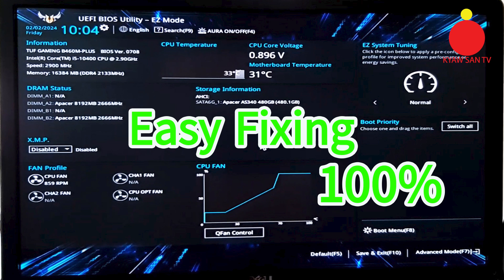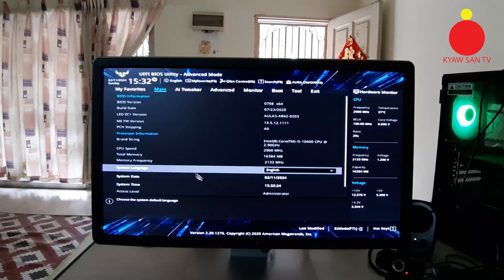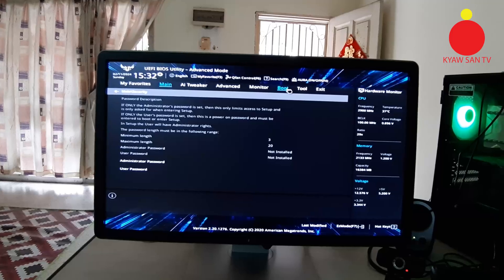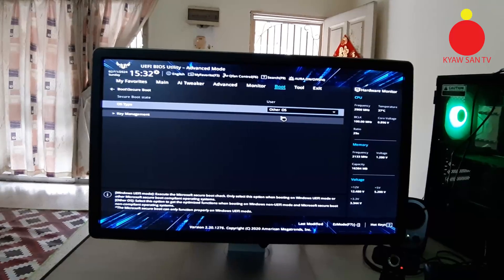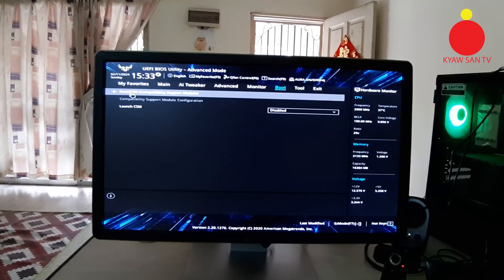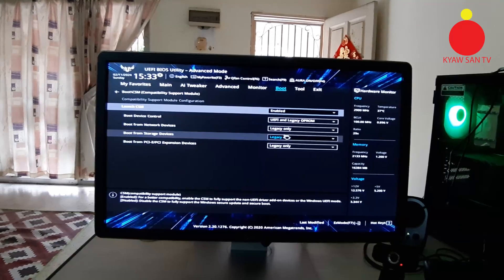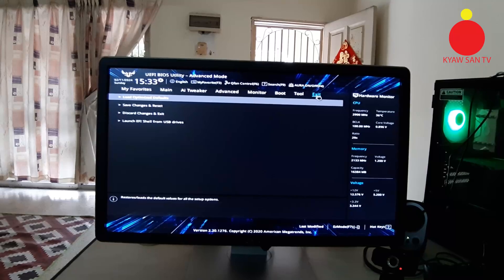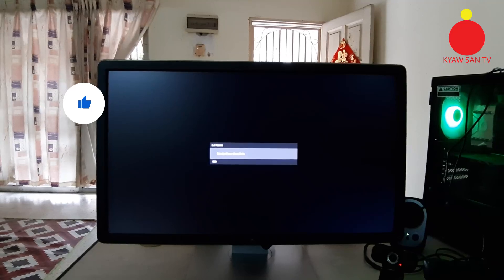Fixing Stuck Asus UEFI BIOS EZ Mode: Ultimate Troubleshooting Guide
Welcome to our ultimate troubleshooting guide on fixing the stuck Asus UEFI BIOS EZ Mode problem! Are you experiencing difficulties with your Asus UEFI BIOS utility, specifically the EZ Mode being stuck? Look no further! In this comprehensive video, we will guide you through step-by-step instructions to overcome this frustrating issue. Our troubleshooting techniques have been tested and proven effective in resolving the Asus UEFI BIOS utility - EZ Mode stuck problem for countless users...